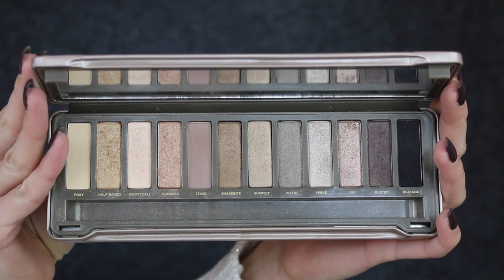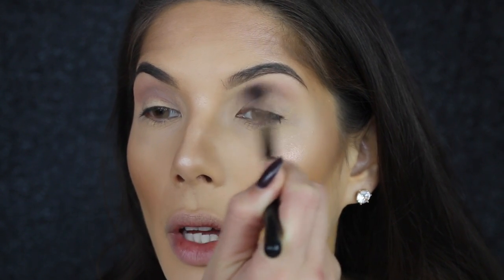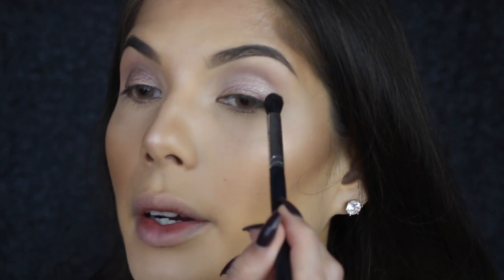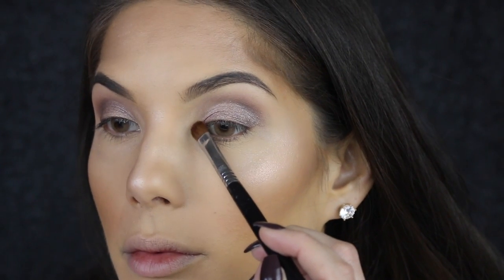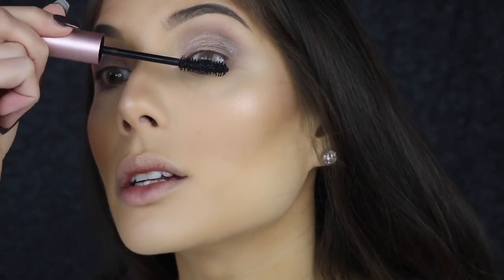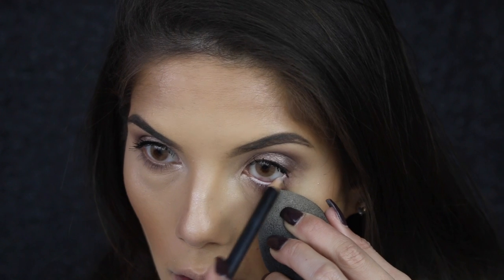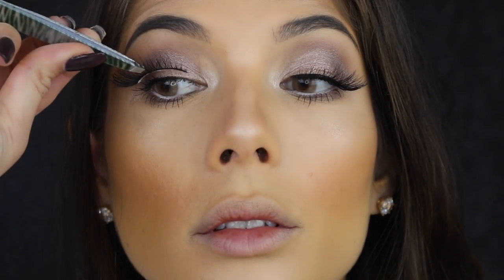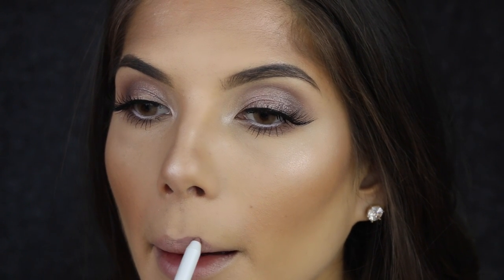URBAN DECAY NAKED 2 PALETTE | AMY MAREE COMBER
Hey everyone! This look is based on the colours in the NAKED 2 PALETTE BY URBAN DECAY! I haven’t used this palette in ages and I have fallen in love again with the colours! They are gorgeous! I hope you enjoy! xox

OR